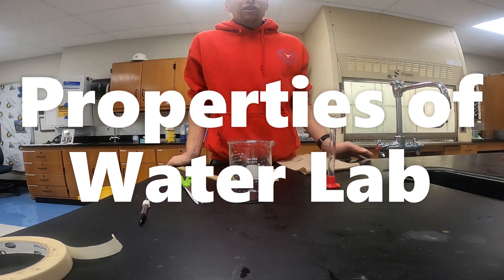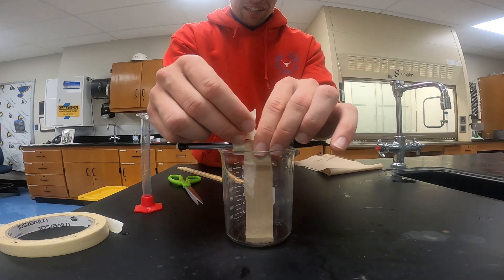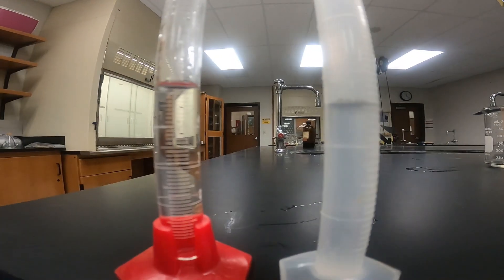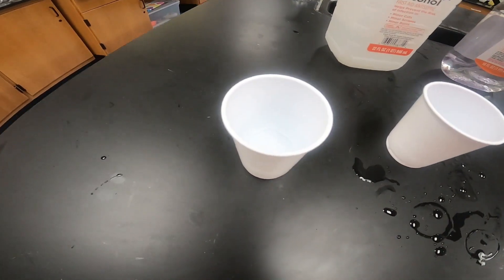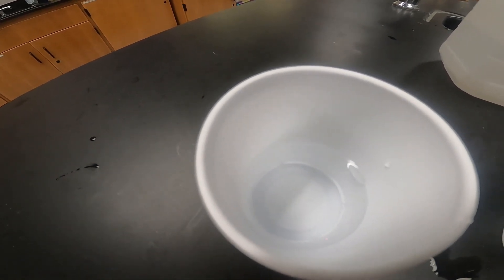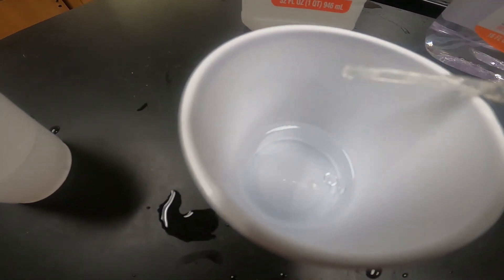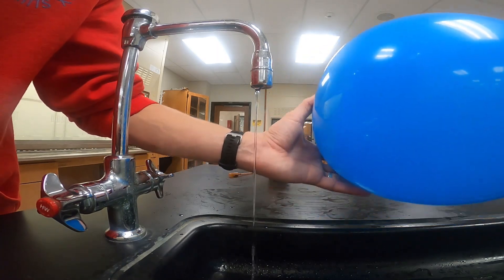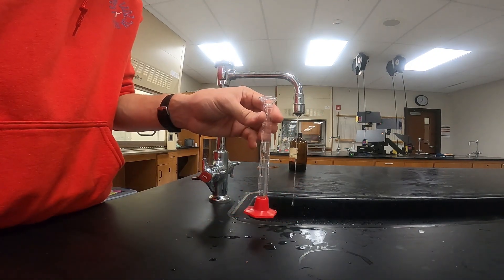Properties of Water Lab - Biology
Biology lab over Properties of water.  Lab includes stations on capillary action, adhesion and cohesion, polarity, surface tension, heat capacity, and density.  Walk through off all stations with data to collect.